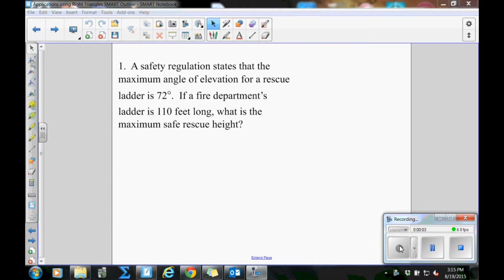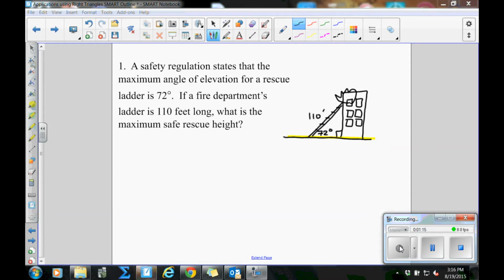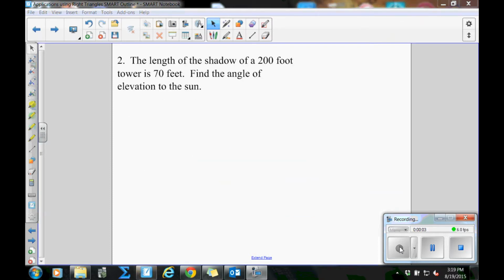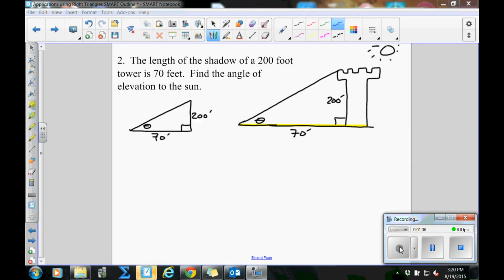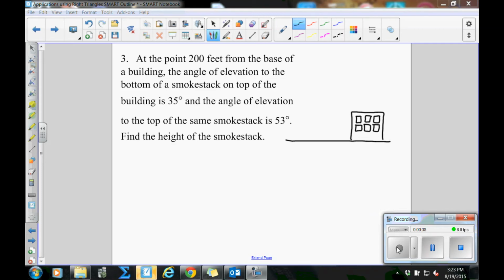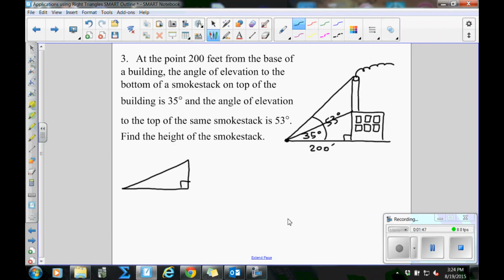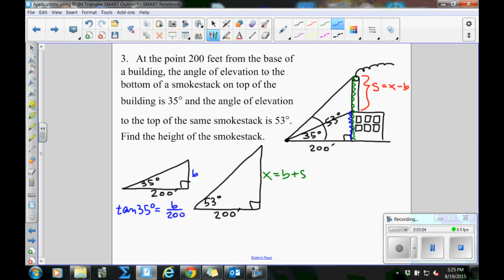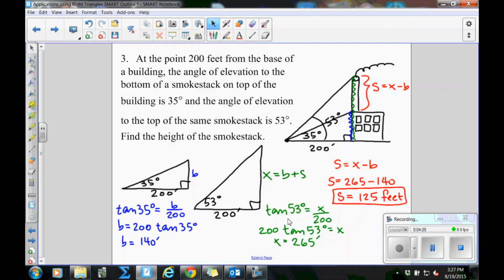Right Triangle Trig Applications +